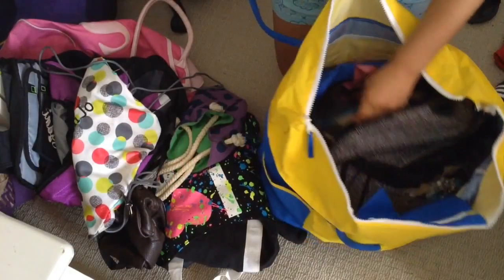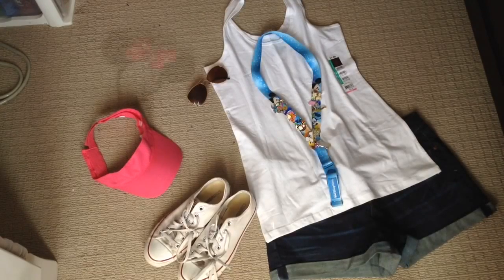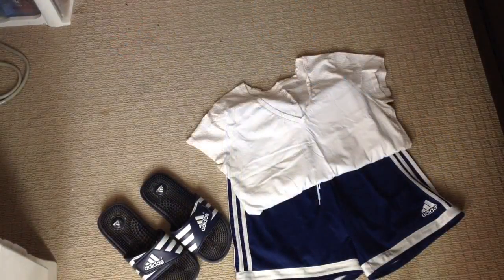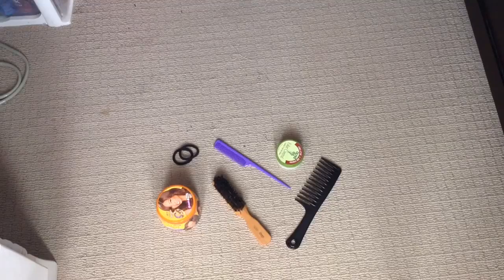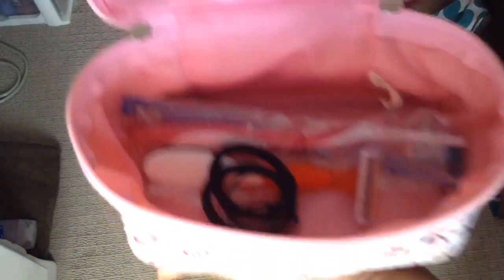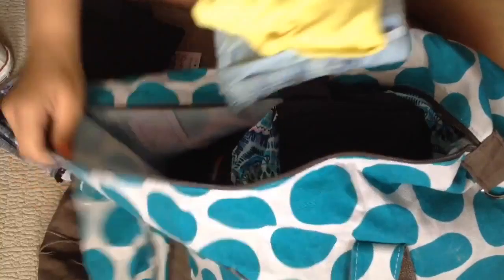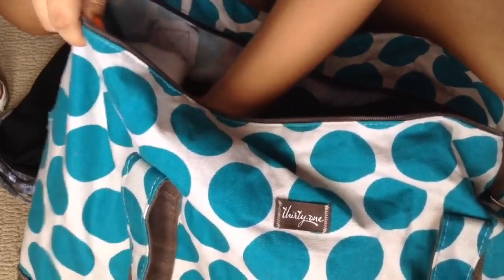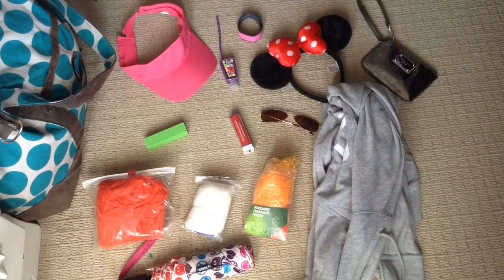Spring Break Packing Hacks || Simply Syd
Soon I will be going on my spring break vacation and it's about time to start packing. I'm going to be giving you guys a few tips on how I pack everything I need. There's a vlog coming soon, so get ready!!! :)